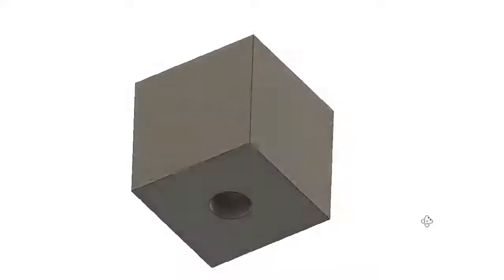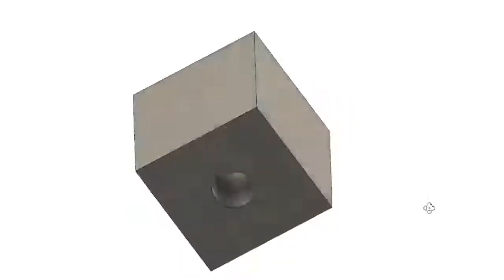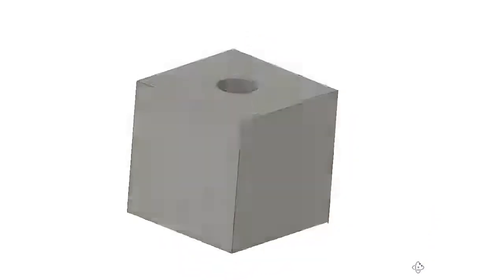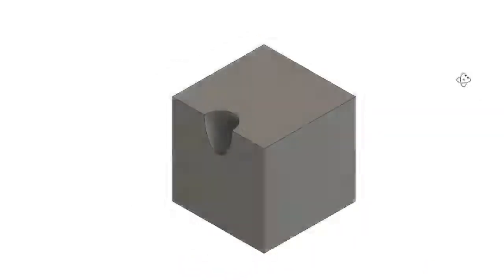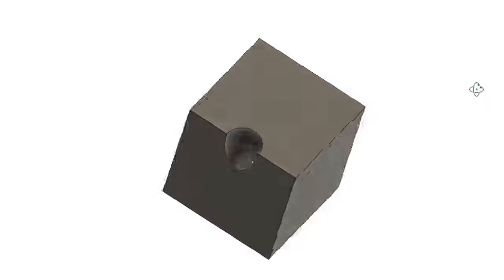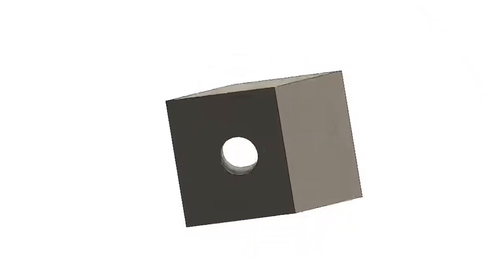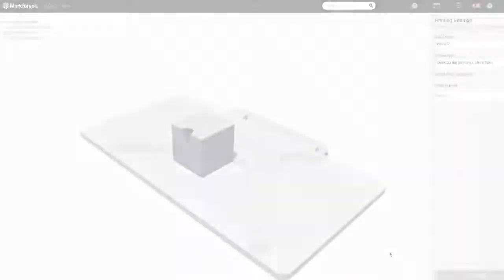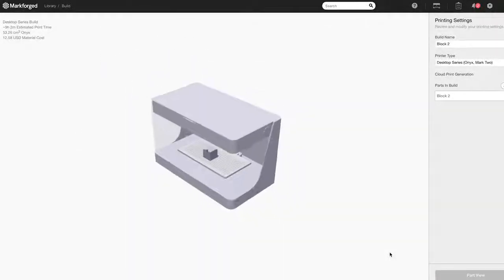Come progettare per la produzione additiva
L' additive manufacturing introduce un metodo molto diverso per la creazione di parti. Una guida suoi pro e contro e come potete sfruttare il processo per migliorare il vostro flusso di lavoro di progettazione e produzione.